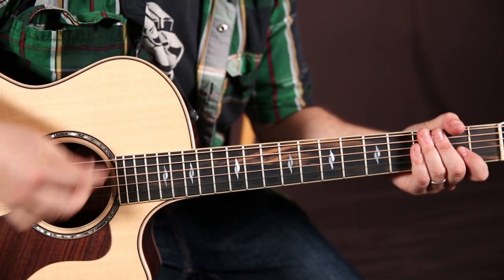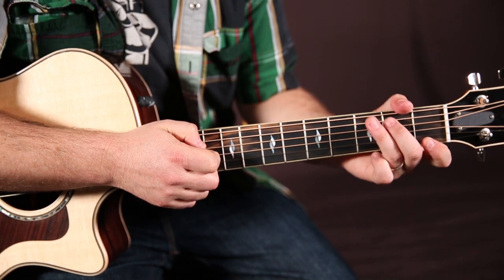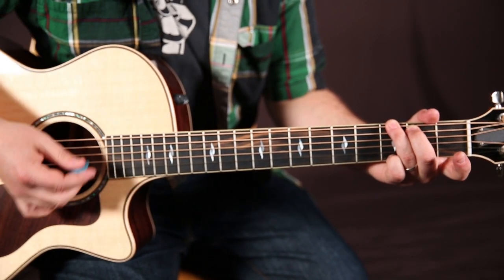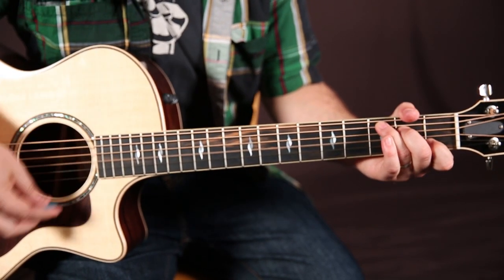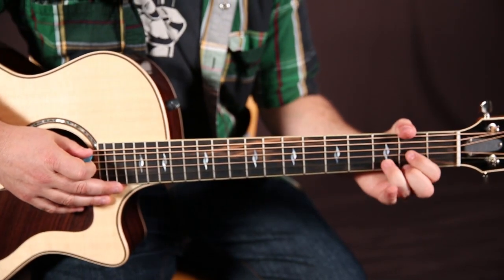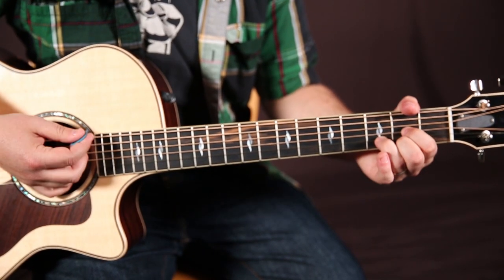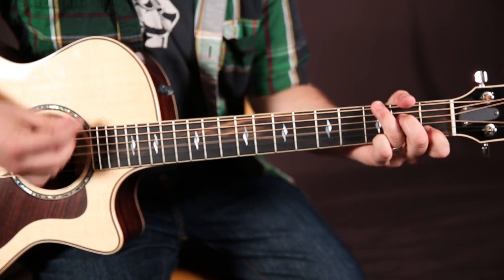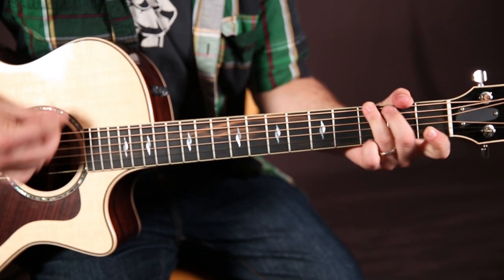Grateful Dead - Bertha - How to Play on Guitar - Jerry Garcia - Lessons